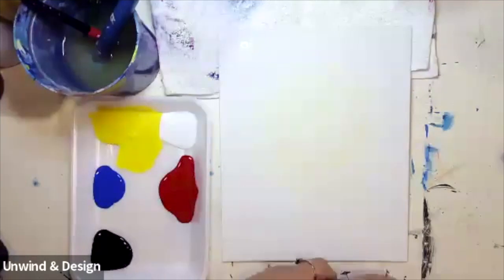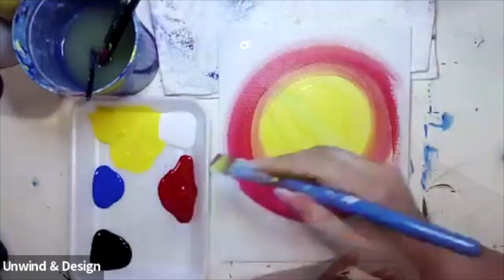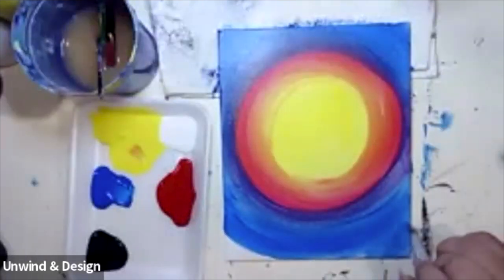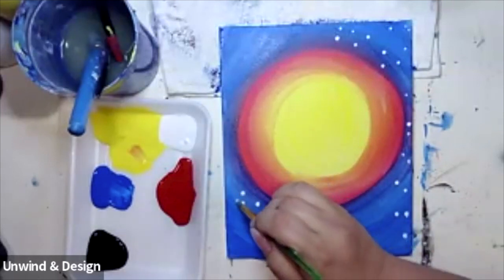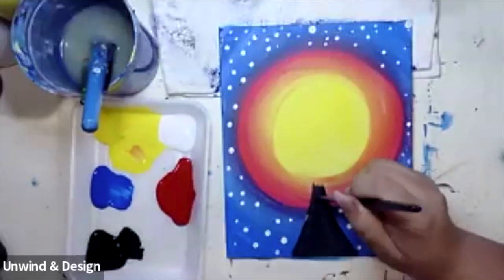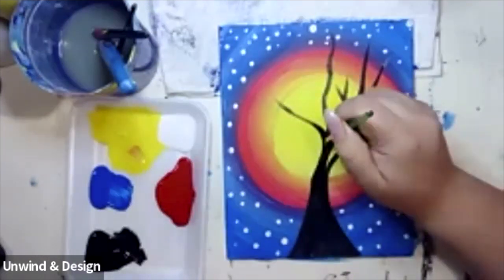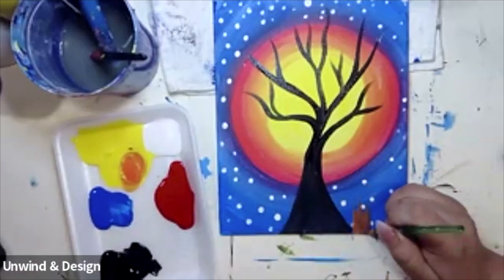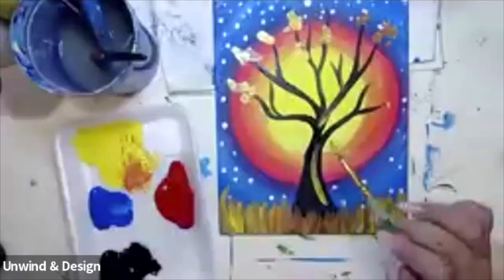Fall Tree in the Moonlight - K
A new way to Unwind & Design from home as our instructor guides you through each step in completing this beautiful work of art.

We offer donations options for those of you whom wish to tip the Artist
Kimberly

Please send us your final images! So we can share them on our website!

MATERIALS NEEDED:
 COLORS LIST  (ACRYLIC)

  • Yellow
  • White
  • Black
  • Blue
  • Red
BRUSHES  LIST (ACRYLIC)
 • 1 Large Flat Brush (For Background)
 • 1 Medium Flat Brush, square
 • 1 Medium Round Brush
 • 1 Detail Brush

You also Need:
A towel
Paint Palette
Cup of Water
Hair dryer / Fan / Something to dry with
Apron (not necessary)